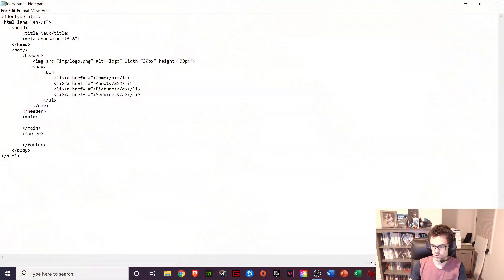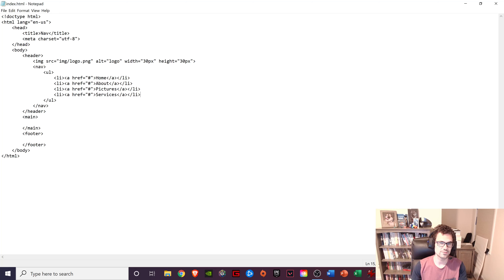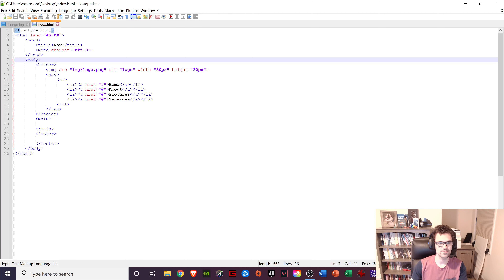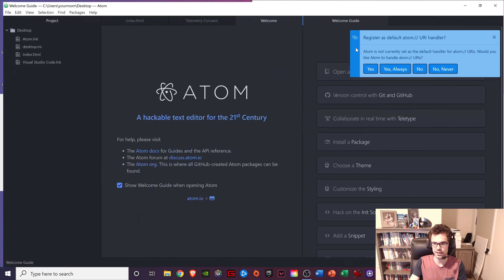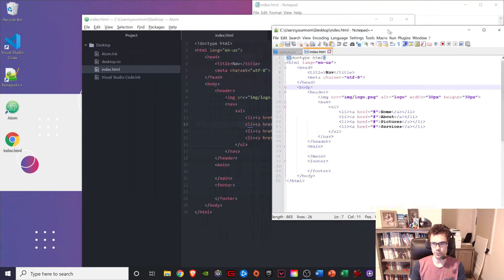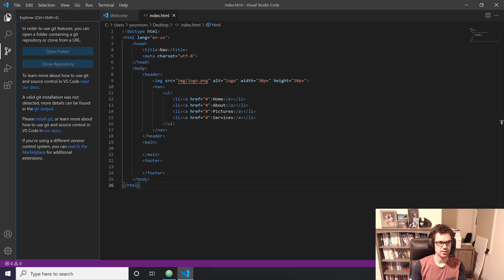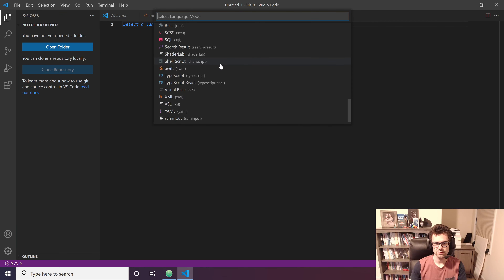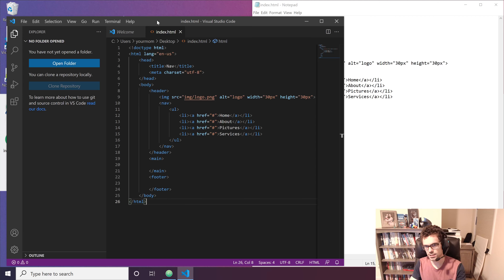Which CODE EDITOR should you download?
Picking a good code editor can be a challenge! In this video, I walk through several popular code editors and why you should download them.

My recording Gear
Webcam (Logitech C920)
Headset/mic (Corsair Void RGB)
My PC Build
Processor (i7-9700K)
Motherboard (Asus ROG STRIX Z390-E)
RAM (G.Skill Trdent Z 32GB)
AIO Liquid Cooling (Corsair H150i Pro)
Main M.2 SSD (Samsung 970 Evo 500GB)
Secondary SSD (WD Blue 1TB)
Graphics Card (EVGA RTX 2060)
Power Supply (Corsair RMx 850 W)
Case (Corsair Crystalk 570X RGB)
Fans x2 (Corsair LL120 mm Fans)
Notice: Purchases made through links may provide compensation to David Wright or Computer Class Online.